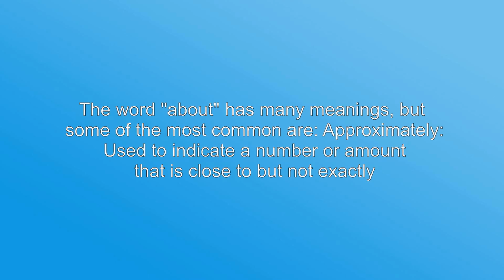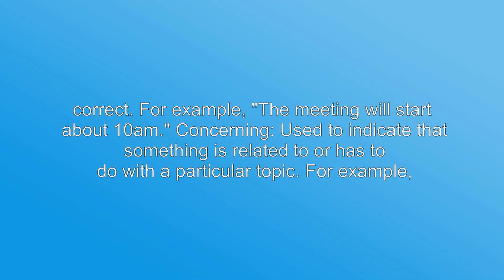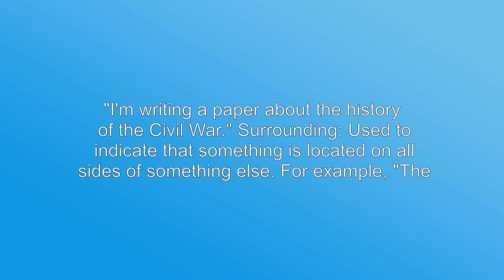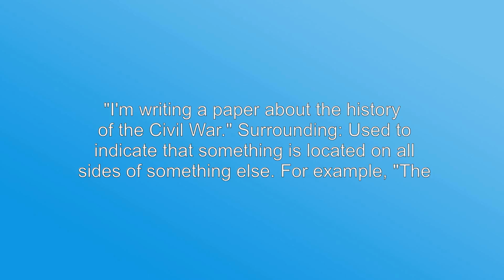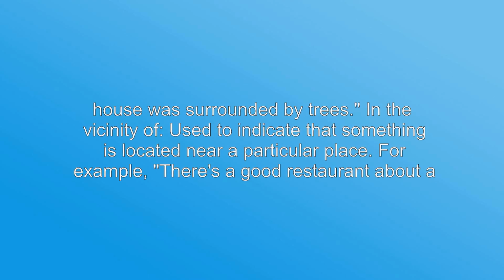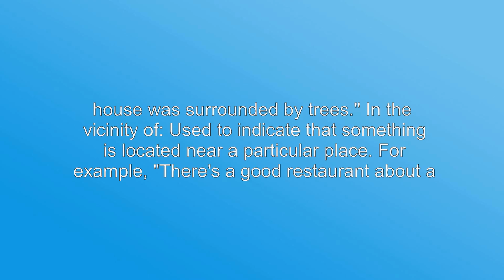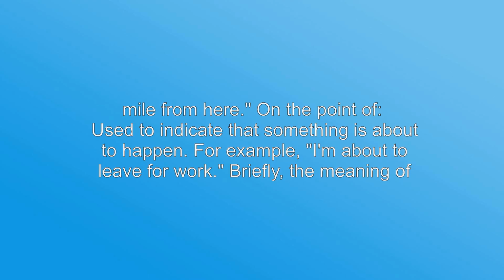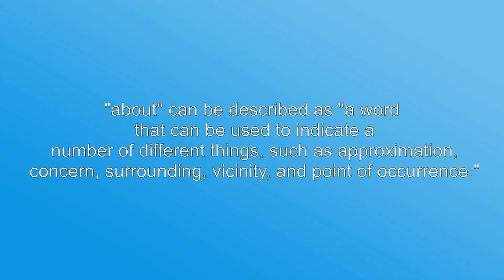What's the meaning of "About", How to pronounce?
This video shows you What's the meaning of "About", How to pronounce "About", pronunciation guide.
Access our free audio/video tutorials on how to correctly pronounce words/names and learn their meanings, just like: Merriam-Webster, Collins English Dictionary, The Oxford English Dictionary, Longman Dictionary of Contemporary English, Cambridge Advanced Learner's Dictionary and so on.